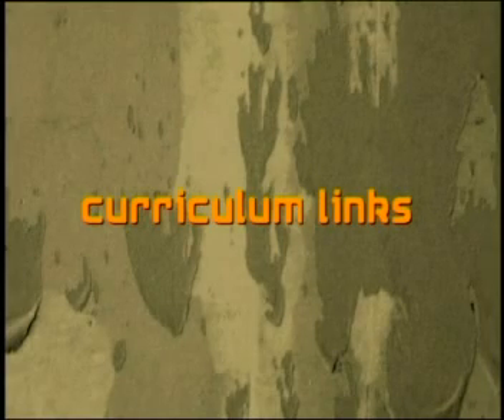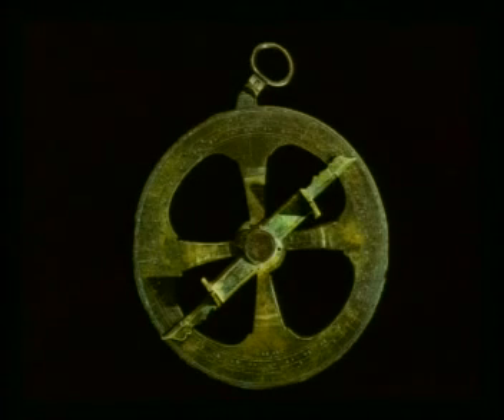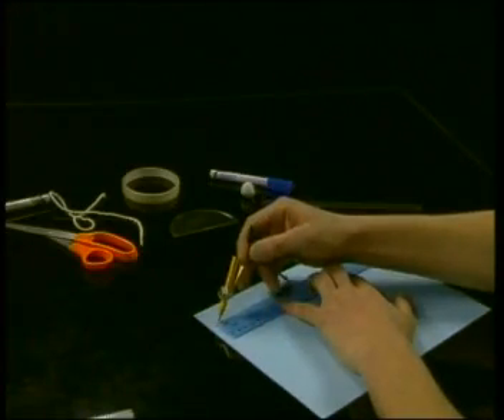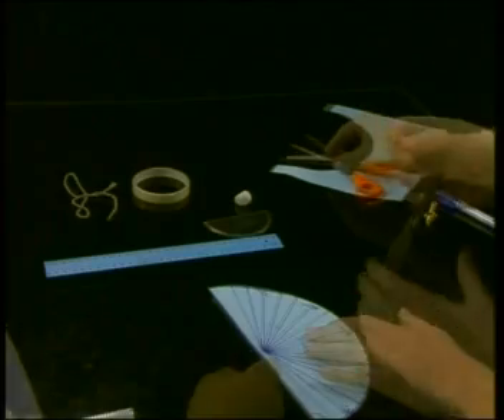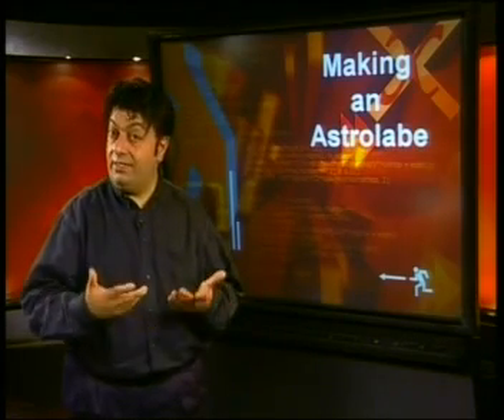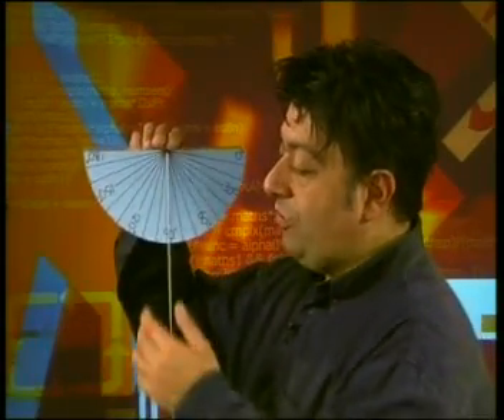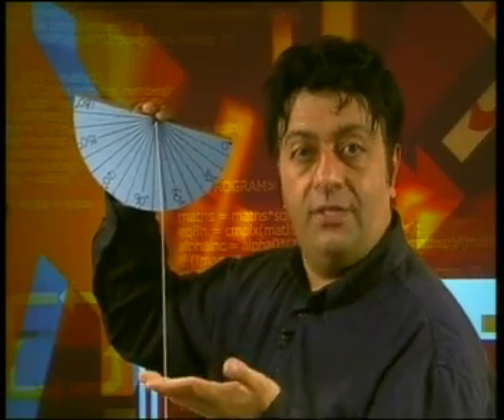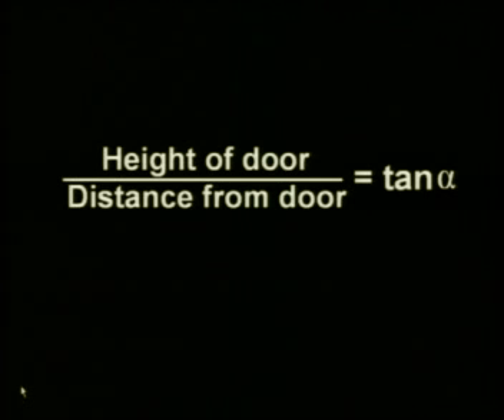Mathematics - Triangular Trigonometry I: Making an Astrolabe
This is the 2nd lesson in the series, "Triangular Trigonometry I." This lesson demonstrates how to use an astrolabe, estimate the height of objects, and calculate the height of an object using trigonometry.